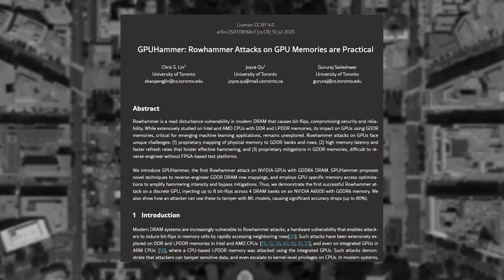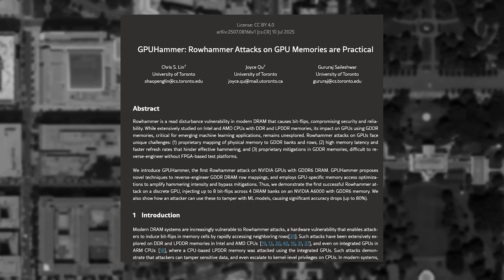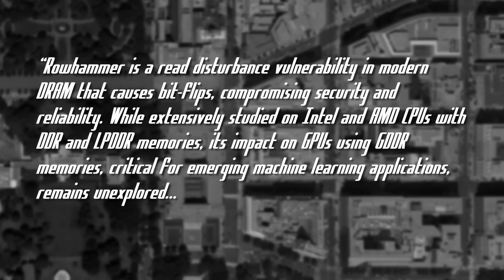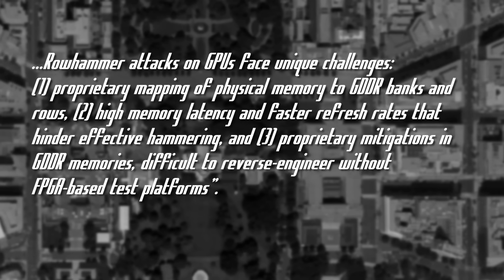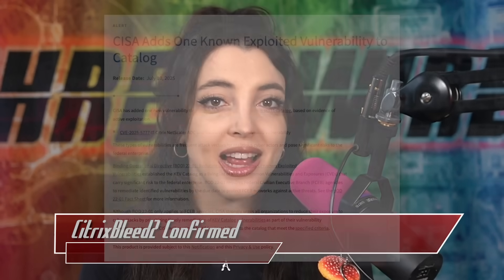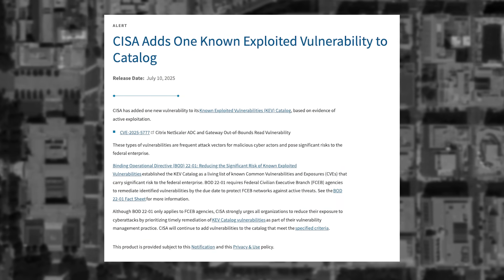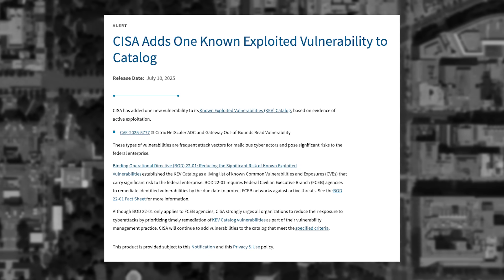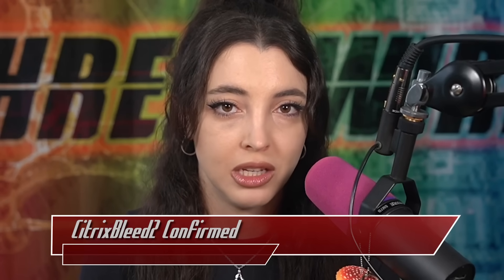Old Cybersecurity Vulnerabilities are Haunting the Industry - Threat Wire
00:00  0 - Intro
00:09 1 - CPU Exploit Ported to GPU
02:00 2 - CitrixBleed2 Confirmed
03:20 4 - Outro

LINKS
🔗 Story 1: CPU Exploit Ported to GPU